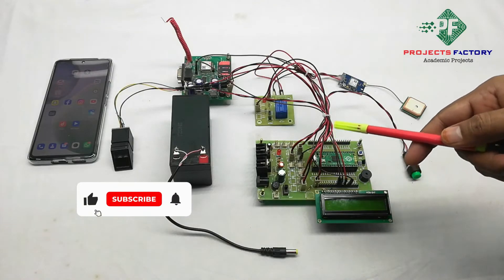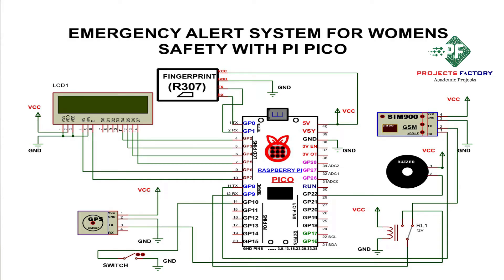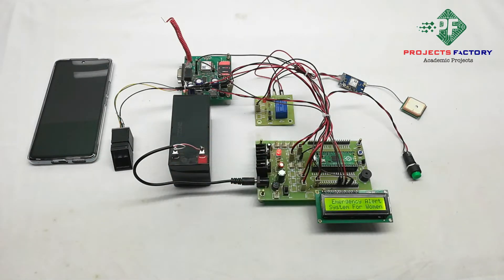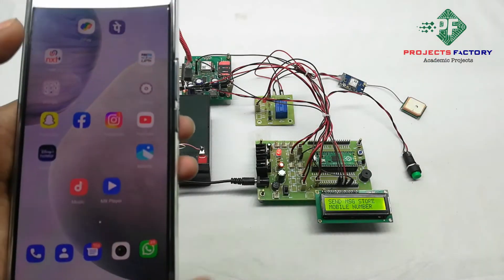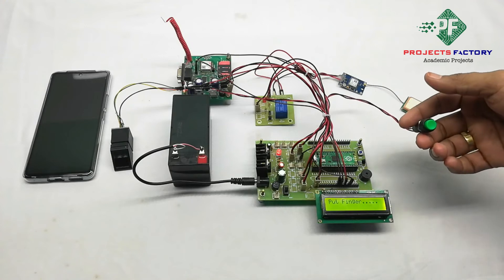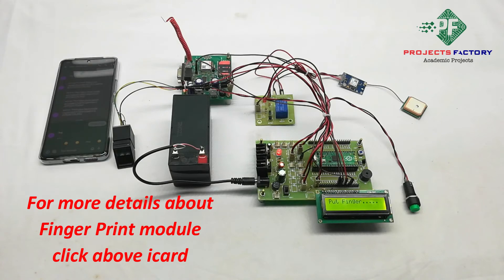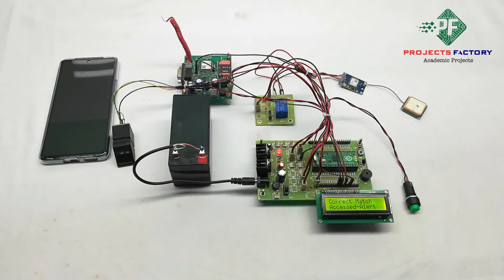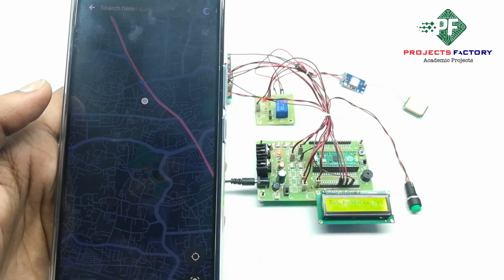Emergency Alert System For Women’s Safety With Pi Pico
Project short description:
Women can send alert message to mobile number by placing finger on biometric module. Raspberry pi pico interfaced with gsm, gps and fingerprint module. When biometric module (finger print module) identifies authorized finger print then it will send signal to pi pico and pi pico  takes gps location from gps module and send SMS through GSM module.